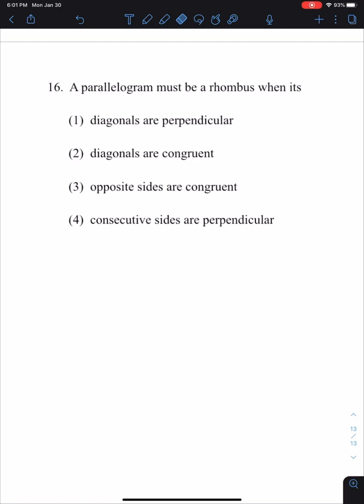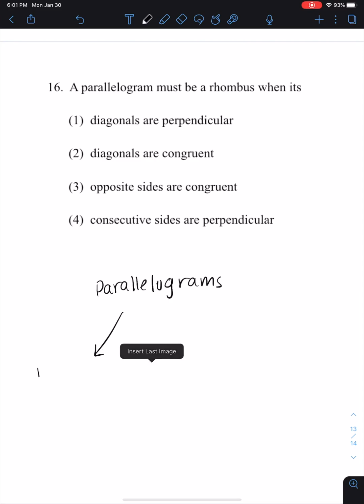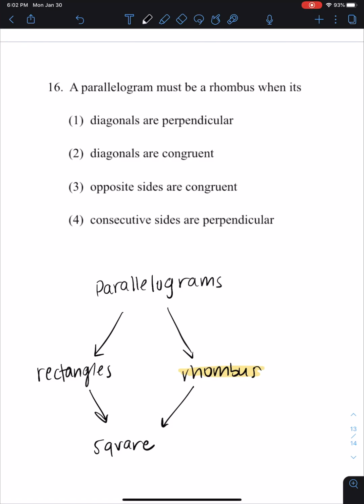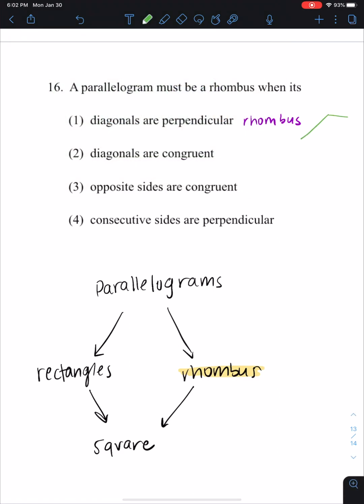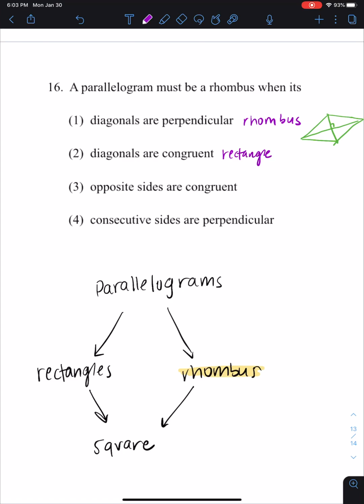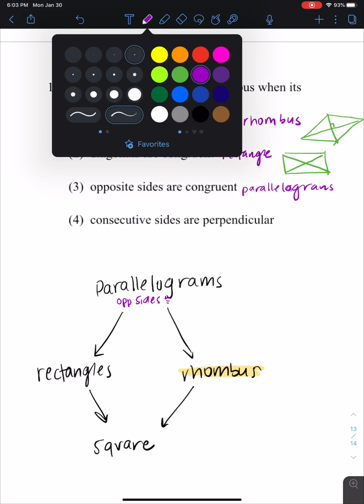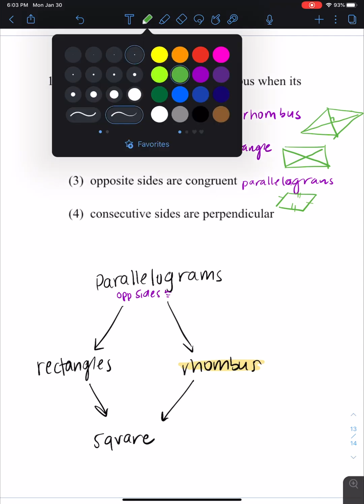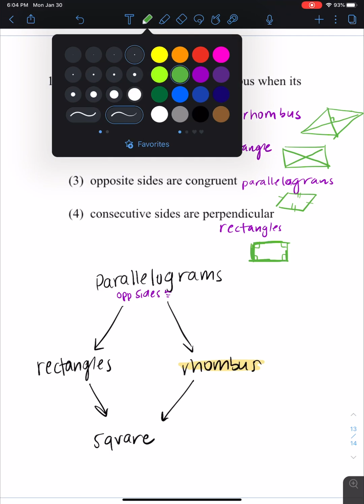Geometry Midterm Questoin 16